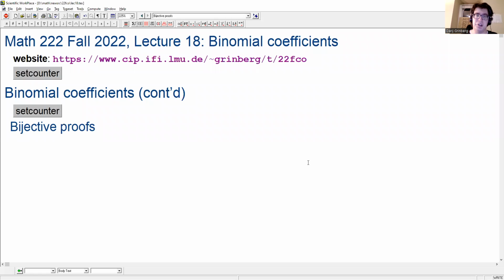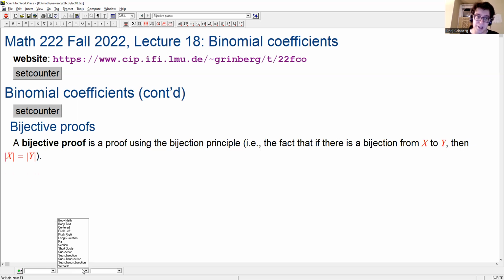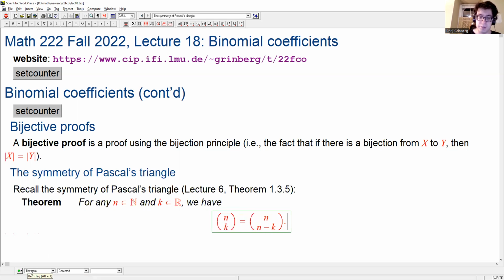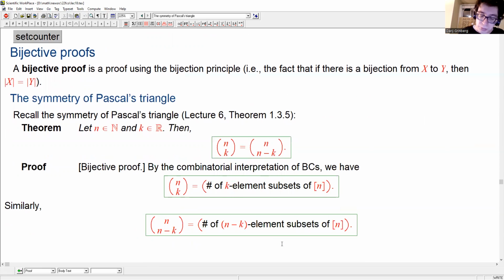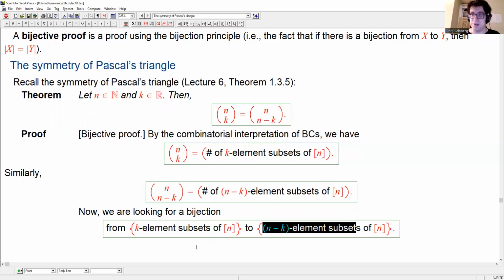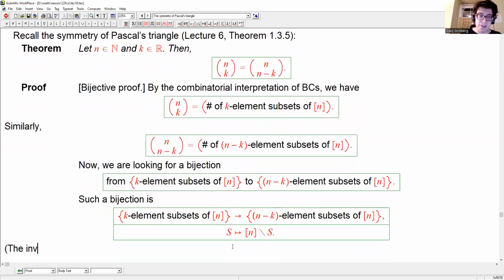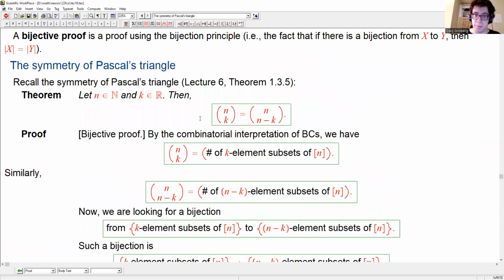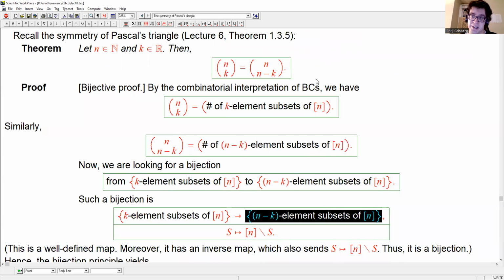Math 222 Fall 2022: Enumerative Combinatorics, Lecture 18 part 1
for the course itself.